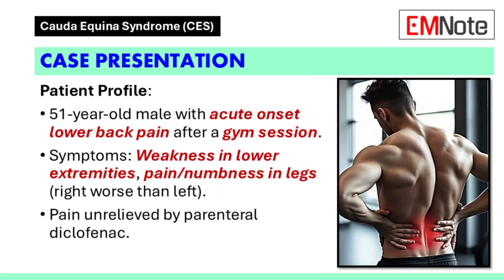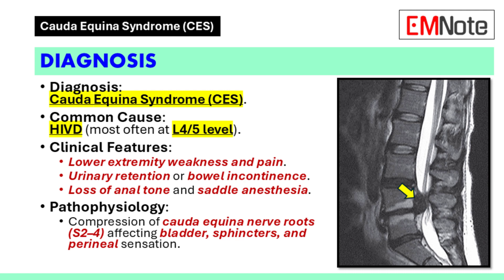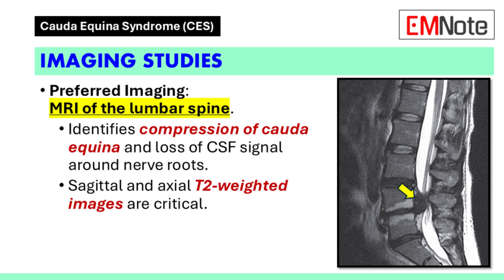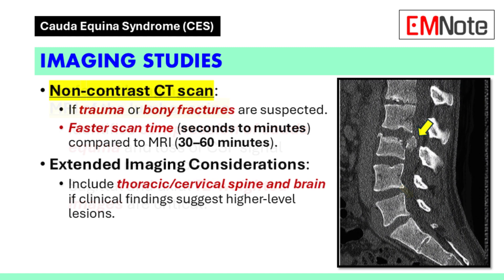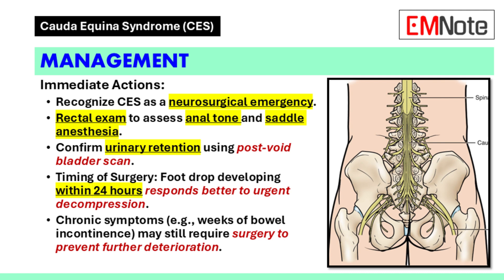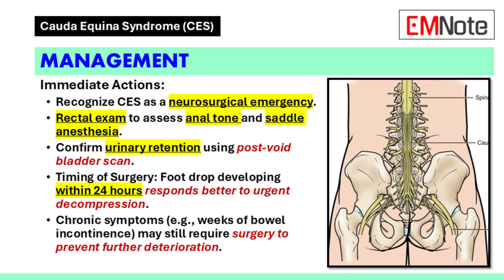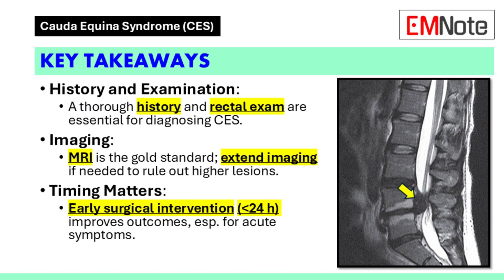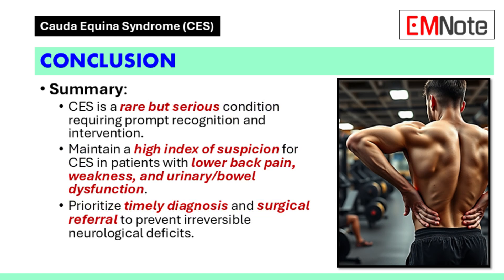Cauda Equina Syndrome (CES)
Case Presentation
- Patient Profile:
  - 51-year-old male with acute onset lower back pain after a gym session.
  - Symptoms: Weakness in lower extremities, pain/numbness in legs (right worse than left).
  - Pain unrelieved by parenteral diclofenac.
- Key Findings on Examination:
  - Inability to walk on heels.
  - Distended urinary bladder palpable below umbilicus.
  - Absence of active/passive anal tone on rectal exam.

Diagnosis
- Primary Diagnosis: Cauda Equina Syndrome (CES).
- Common Cause: Herniated intervertebral disc (most often at L4/5 level).
- Clinical Features:
  - Lower extremity weakness and pain.
  - Urinary retention or bowel incontinence.
  - Loss of anal tone and saddle anesthesia.

- Pathophysiology:
  - Compression of cauda equina nerve roots (S2–4) affecting bladder, sphincters, and perineal sensation.

Imaging Studies
- Preferred Imaging: MRI of the lumbar spine.
  - Identifies compression of cauda equina and loss of CSF signal around nerve roots.
  - Sagittal and axial T2-weighted images are critical.
- Alternative Imaging:
  - Non-contrast CT scan if trauma or bony fractures are suspected.
  - Faster scan time (seconds to minutes) compared to MRI (30–60 minutes).
- Extended Imaging Considerations:
  - Include thoracic/cervical spine and brain if clinical findings suggest higher-level lesions.

Differential Diagnosis
- Conditions Mimicking CES:
  - Stroke.
  - Vascular claudication.
  - Deep venous thrombosis (DVT).
  - Muscle cramps.
  - Peripheral neuropathy.
- Key Differentiator: Detailed history and physical examination.

Management
- Immediate Actions:
  - Recognize CES as a neurosurgical emergency.
  - Perform rectal exam to assess anal tone and saddle anesthesia.
  - Confirm urinary retention using post-void bladder scan.
- Timing of Symptoms:
  - Foot drop developing over 24 hours responds better to urgent decompression.
  - Chronic symptoms (e.g., weeks of bowel incontinence) may still require surgery to prevent further deterioration.
- Preoperative Workup:
  - Full blood count, electrolytes, coagulation studies, and blood grouping/crossmatching.

Key Takeaways
- History and Examination:
  - A thorough history and rectal exam are essential for diagnosing CES.
- Imaging:
  - MRI is the gold standard; extend imaging if needed to rule out higher lesions.
- Timing Matters:
  - Early surgical intervention improves outcomes, especially for acute symptoms (within 24 hours).
- Laboratory Tests:
  - Obtain preoperative labs early to address abnormalities promptly.

Conclusion
- Summary:
  - CES is a rare but serious condition requiring prompt recognition and intervention.
  - Maintain a high index of suspicion for CES in patients with lower back pain, weakness, and urinary/bowel dysfunction.
- Call to Action:
  - Prioritize timely diagnosis and surgical referral to prevent irreversible neurological deficits.